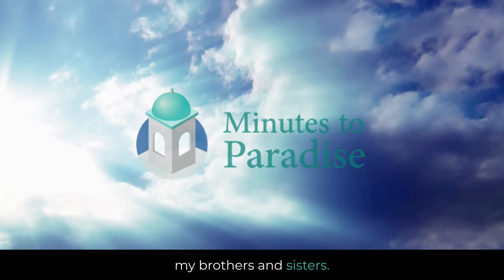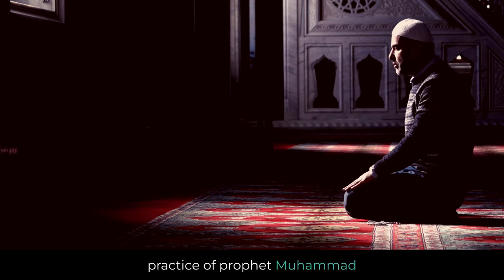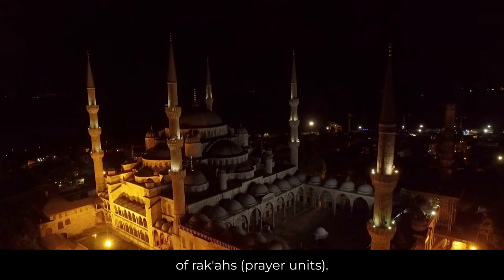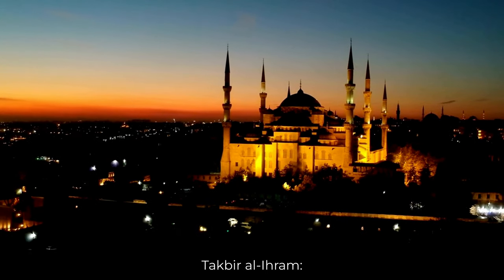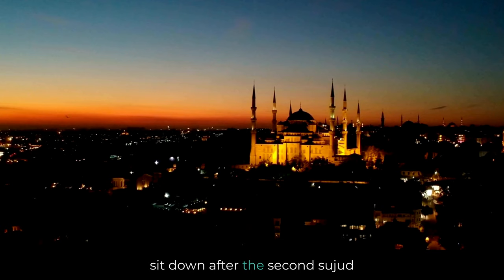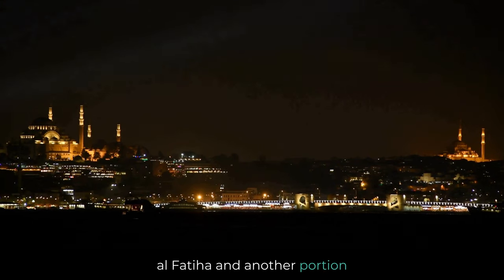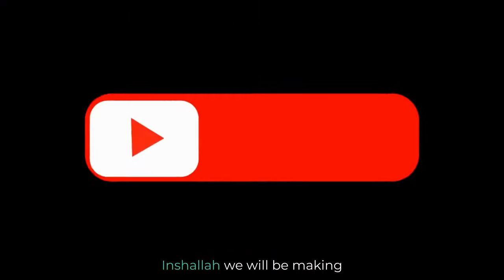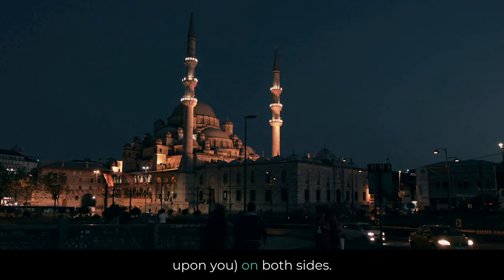Witr Prayer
Explore the profound significance of the Witr prayer in Islam, a unique act of worship performed after Isha, designed to bring Muslims closer to Allah. Discover the flexibility in performing this prayer, with options for one, three, five, seven, or more rak'ahs. Join us as we guide you through the steps, from the Niyyah (intention) to the Qunoot supplication, providing a spiritual journey for reflection, repentance, and connection with Allah. Embrace the richness of Islamic tradition with our insights into this Sunnah Mu'akkadah, recommended by Prophet Muhammad (peace be upon him).

🔔Explore the beauty of Islam and the path to Paradise with our short, informative videos

✅  About Minutes to Paradise.

Short, informative videos on various topics related to Islam. We aim to help viewers better understand the Islamic faith and offer insights on living a more fulfilling life guided by Islamic principles. Join us as we explore the beauty of Islam and the path to Paradise.